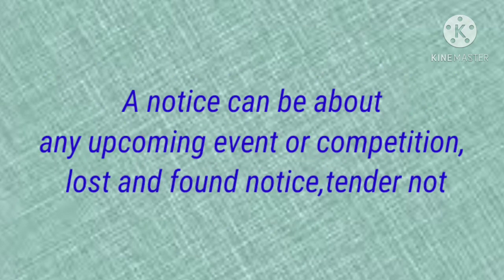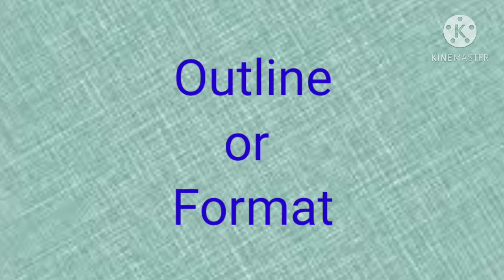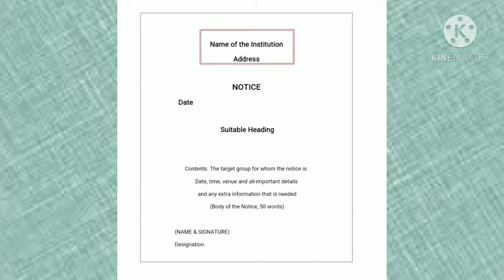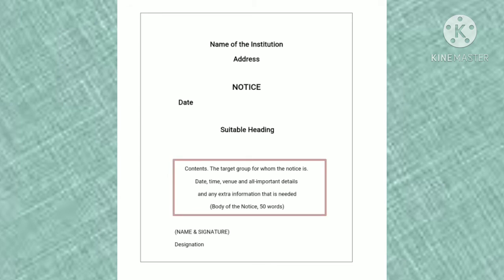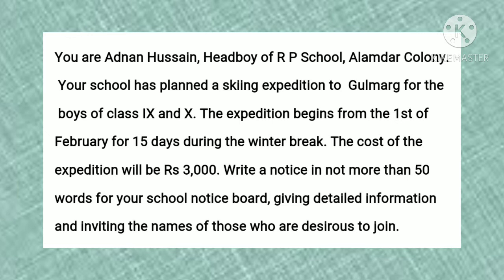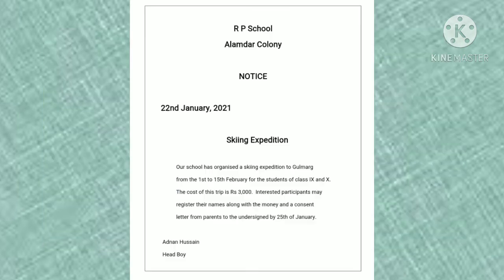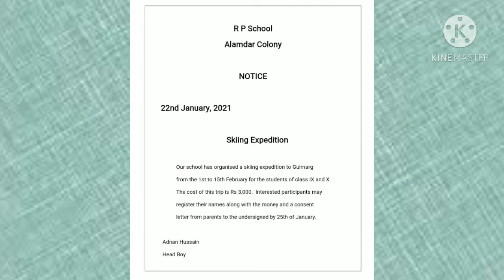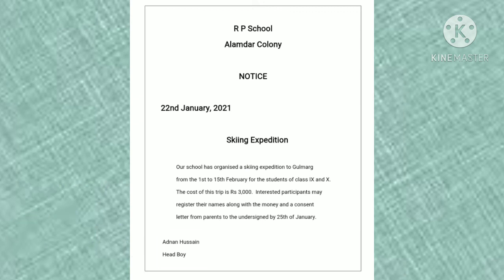Lecture #1: Class 9th English - B | Notice Writing | RP SCHOOL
Teacher: Rakshanda Mam
Subject: English Grammar
Chapter: Notice Writing
Class: 9th